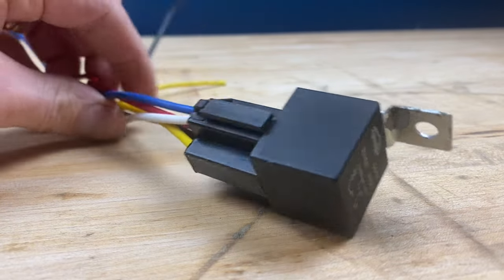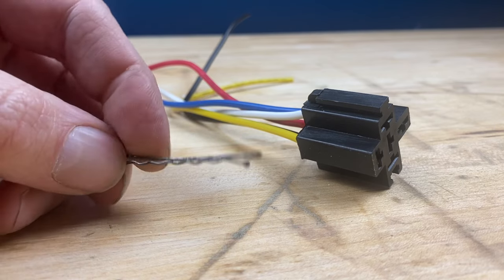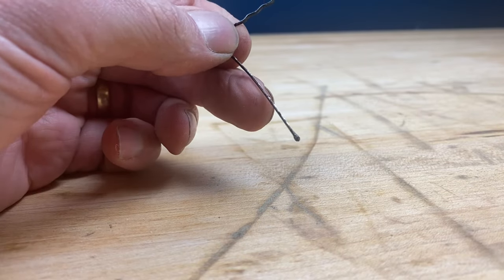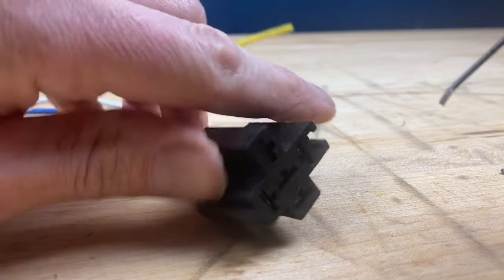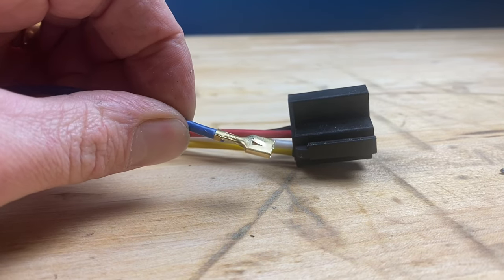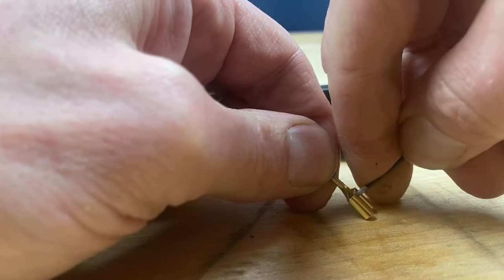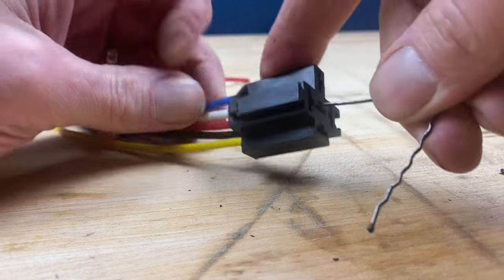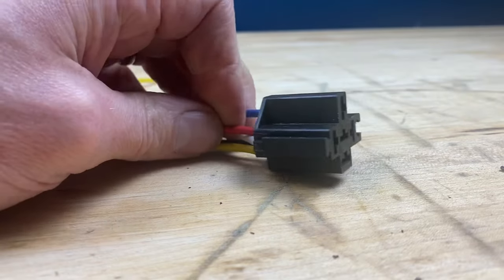How To Remove / Depin Terminals From 5 Pin Relay Connector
In this video I show to how remove terminals / depin a 5 pin relay connector. Removing pins like this can easily be done with a hair clip which can be bought at any grocery store or pharmacy near you. Simply bend the hair clip, remove the rubber nub on the end, and use it to pull terminals out of the electrical connector. This method can be used for many different spade terminals when depinning a connector.

Some Items I like:
🔗 5 Pack of 5-pin Bosch Style Relays
🔗 Hair pins used in video
🔗 Real terminal removal tools